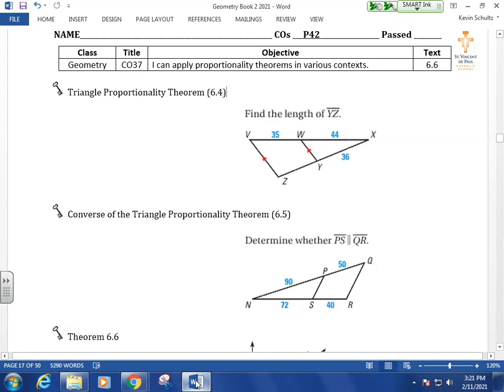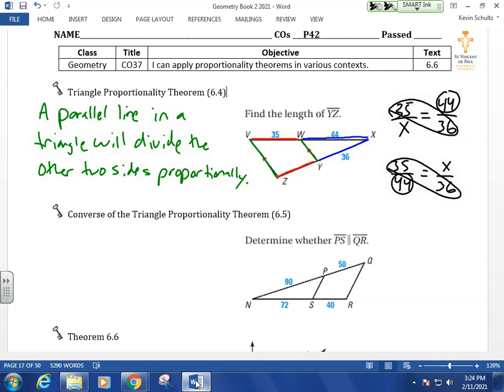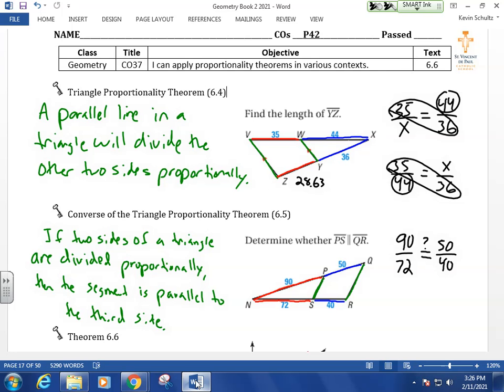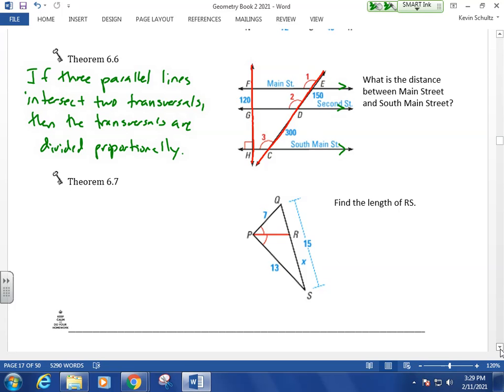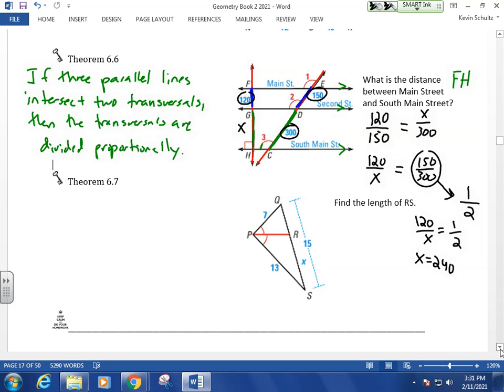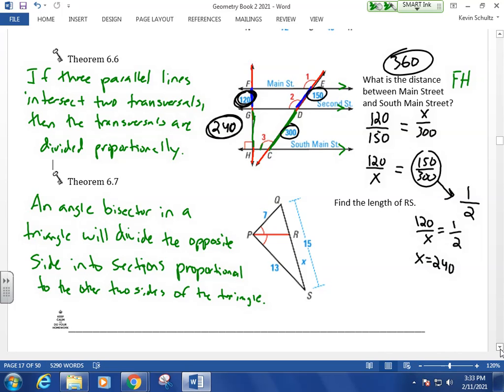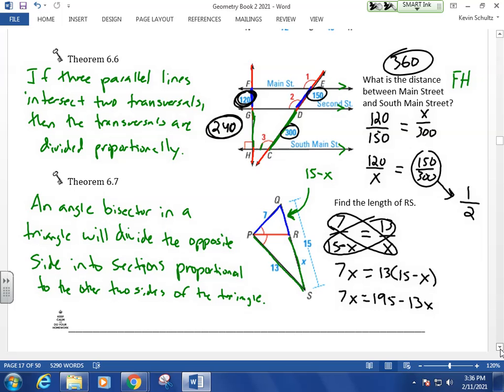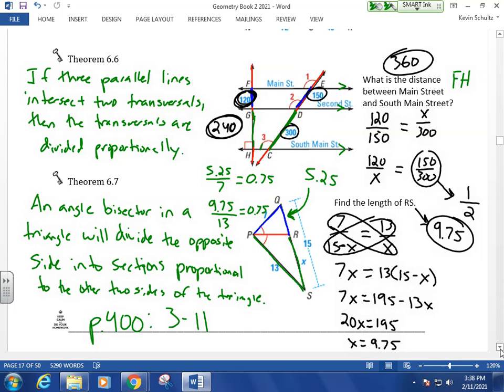Geometry CO37 2/11/21...Triangle Proportionality Theorems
Homework: p. 400: 3 - 11, 24